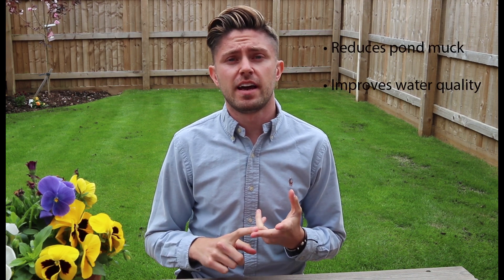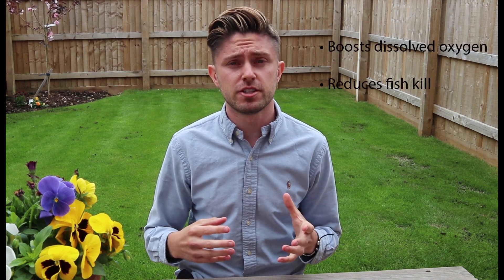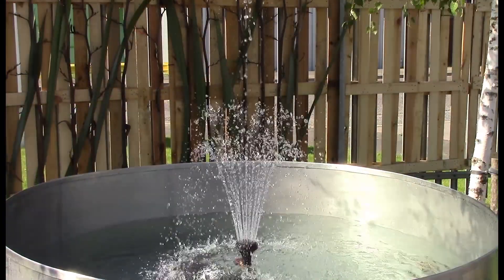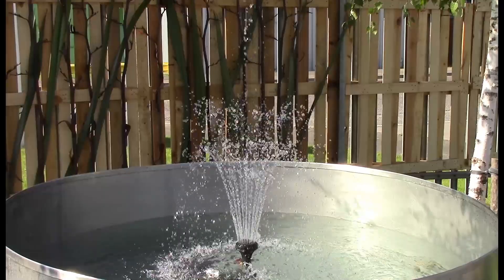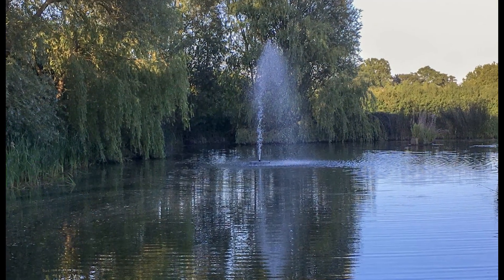How to Aerate a Pond with a Water Pump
Pond Aeration helps improve water quality, and dissolved oxygen levels, which reduces pond muck and fish deaths.

A water pump is an excellent way of aerating a pond.